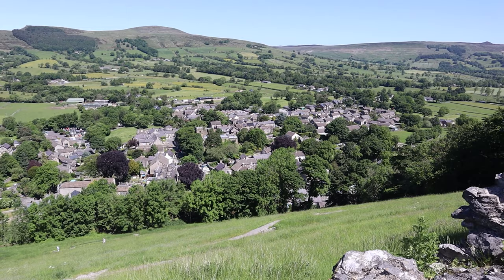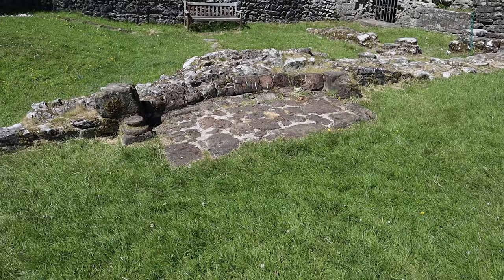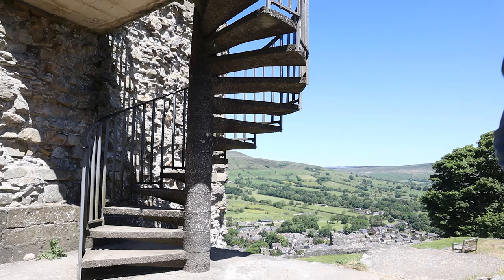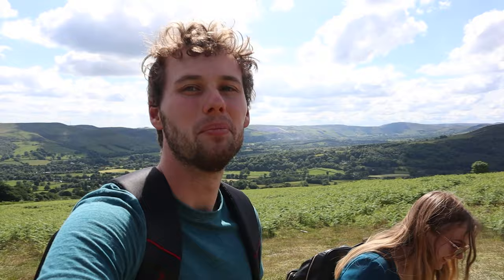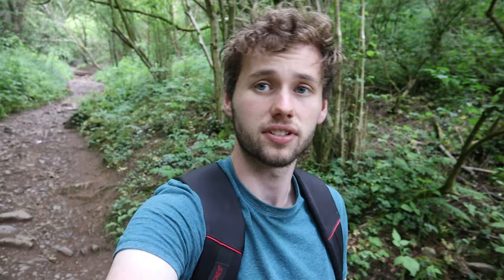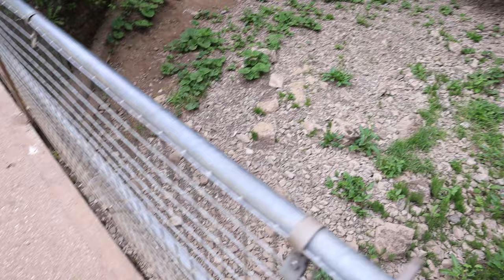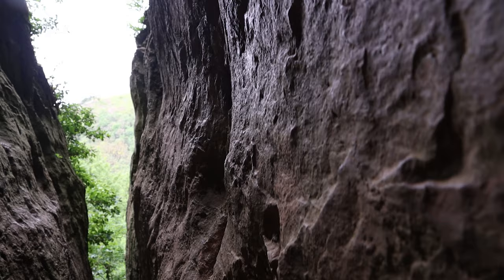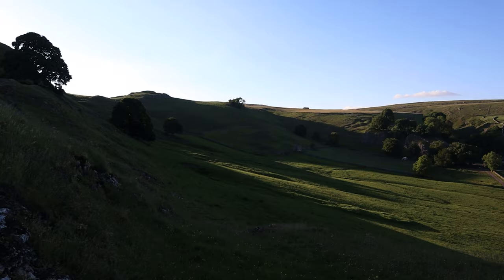Best of The Peak District | Castleton, Bamford Edge & More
Welcome to the Peak District! We're exploring some of the best things to do here such as Castleton, Peveril Castle, Bamford Edge, Thor's Cave, Parkhouse Hill, Chrome Hill and more!

The village of Castleton is possibly one of the most popular towns in the Peak District and Peveril Castle sits at the top of a hill above the Peak Cavern (one of the 3 famous caves in Castleton alongside Blue John Cavern and Speedwell Cavern).

We also do 2 easy hikes that you can do on your visit to the peak district, the first is a 2 mile circular to see the mindblowing views from Bamford Edge and the 2nd hike is a 3.5 mile circular to the famous and recognisable Thor's Cave which has been used in multiple movies and is an incredible sight to see!

To top it all of we head to the lesser-known hills of Parkhouse Hill and Chrome Hill to catch an epic sunset to finish off the video, so make sure to stay tuned to the end!

Make sure to leave a like on the video if you enjoyed! [Let me know in the comments if you have or now want to visit Dorset and anything shown in this video!] Thankyou for watching!